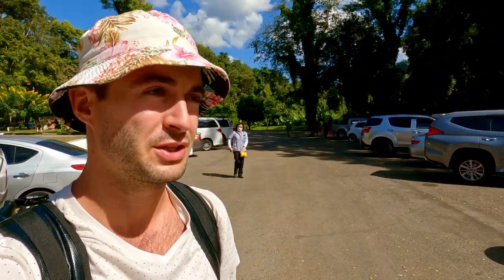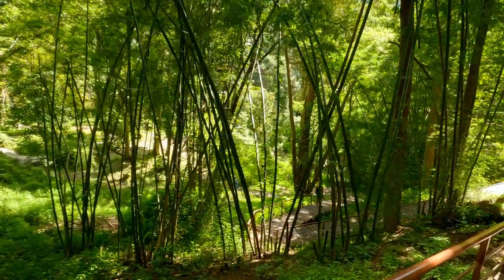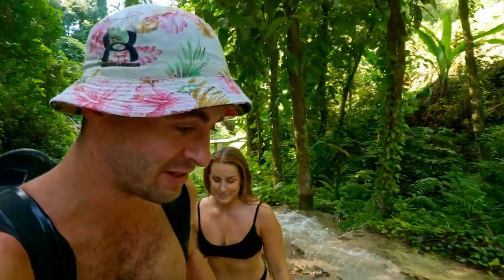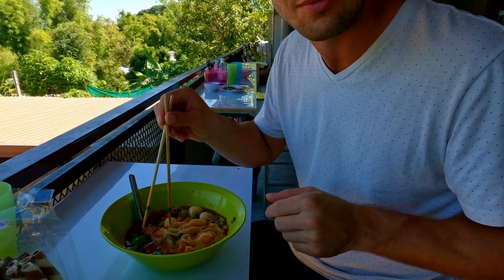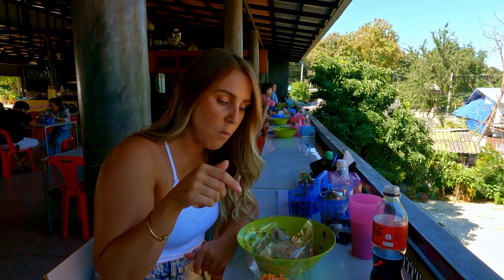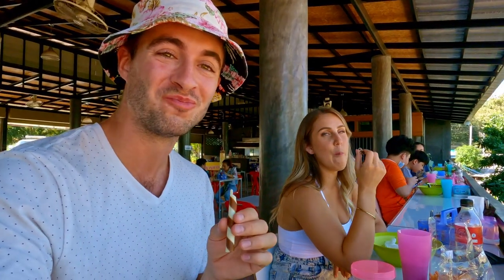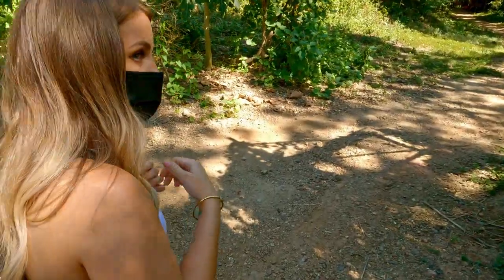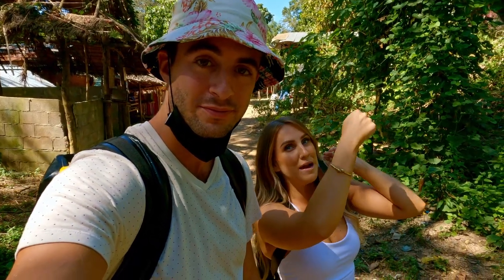Visiting Long Neck Village Tribe And Sticky Waterfall (Bua Tong) Chiang Mai Waterfall Thailand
In this video we will be visiting long neck village tribe and sticky waterfall Chiang Mai Thailand. The Bua Thong waterfalls are absolutely amazing. I'm pretty sure there were 4 sets of Bua Thong sticky waterfall. I highly recommend the sticky waterfall Chiang Mai. We felt like we didn't have enough time there and were having so much fun. After we had lunch then went to the long neck Karen tribe. It was a little sad how covid has effected the long neck village. Mostly in tourist income source and not the sickness itself. If you are wondering what to do in Chiang Mai Thailand. I highly recommend the Bua Tong waterfalls. These sticky waterfalls Chiang Mai were the highlight of our trip in this video.

If you would like to support us so we can continue bringing you guys along this epic adventure! ↴

➤GoPro Hero 9
➤DJI Mini 2
➤Compact Shotgun Mic
➤Wireless Microphone System

We ONLY include links for products we use, love, and trust.